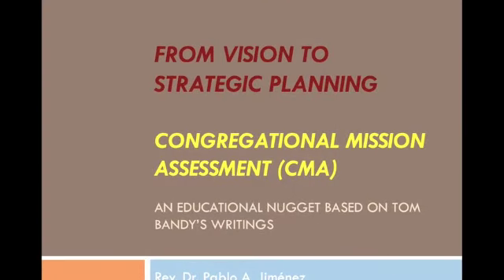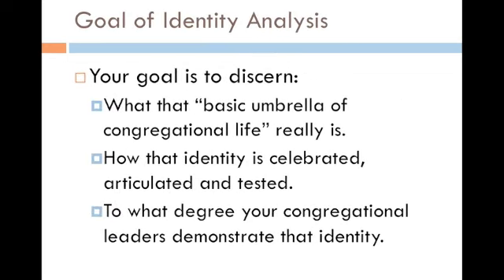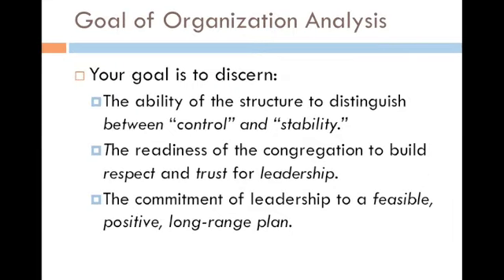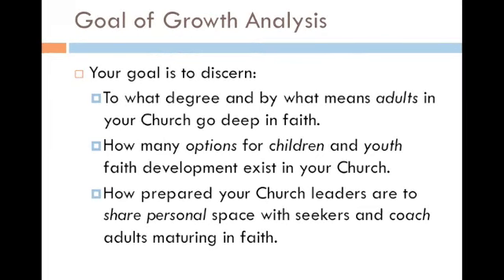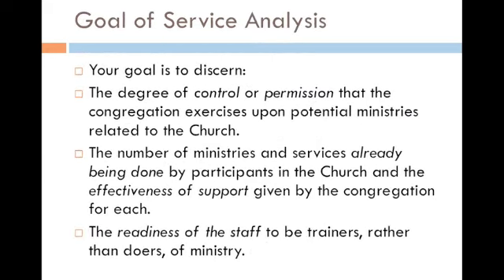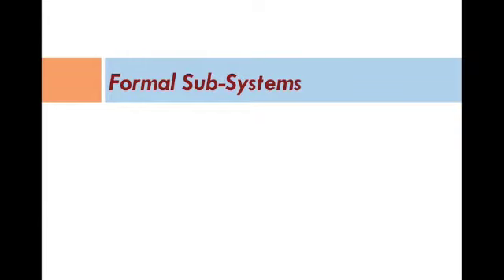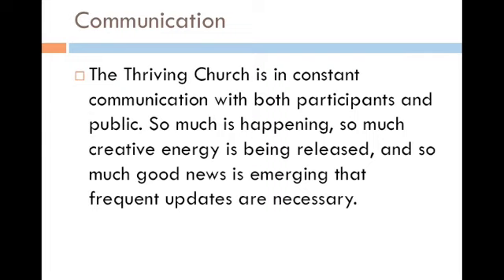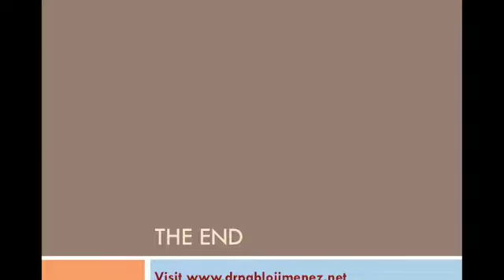From Vision to Strategic Planning: Congregational Mission Assessment (CMA)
A lecture on Church revitalization, vision & leadership.